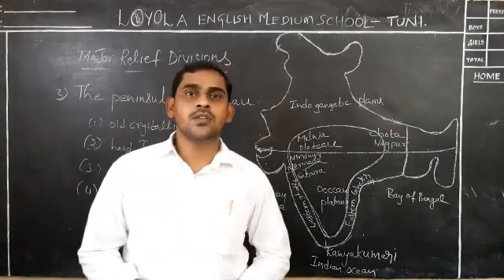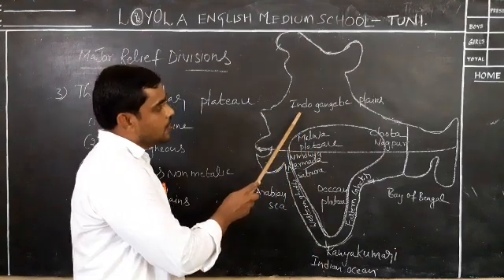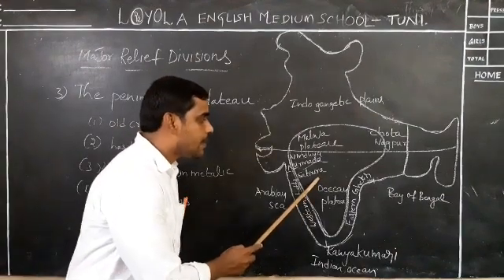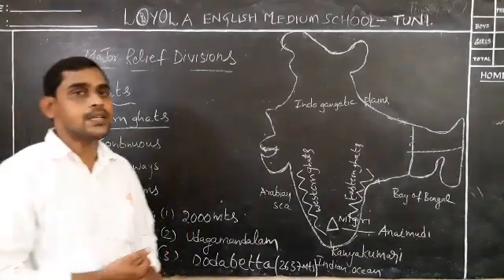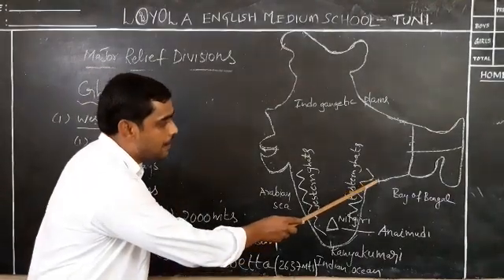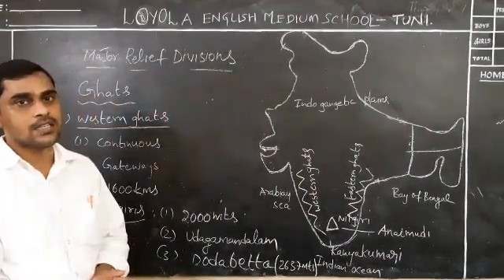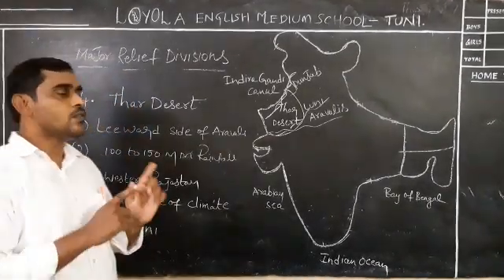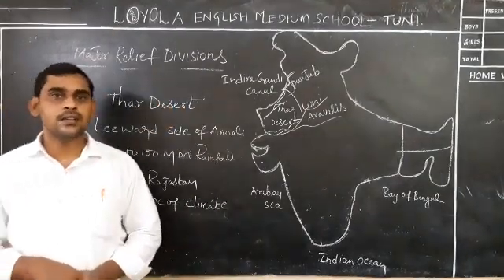SSC- Social- Geography- India Relief Features (Part 3)